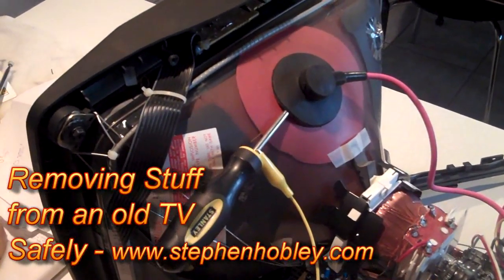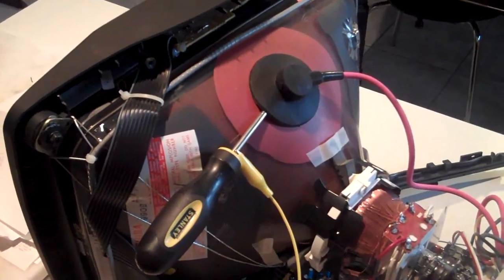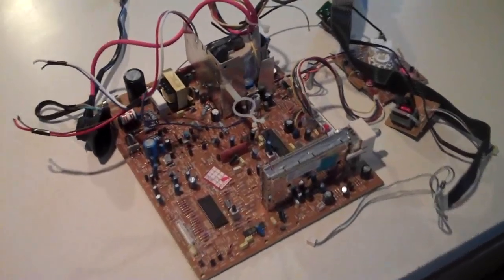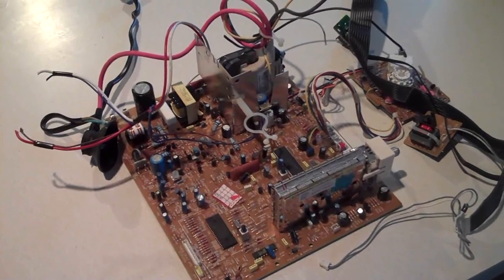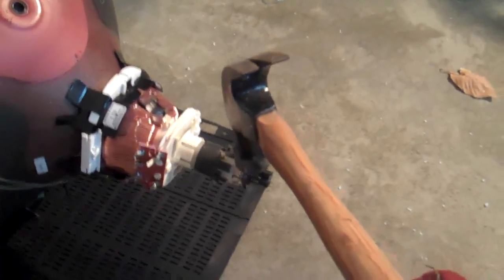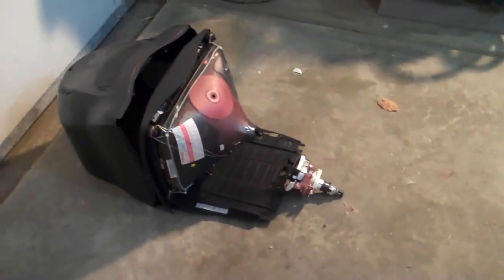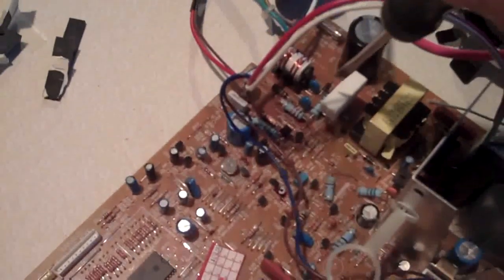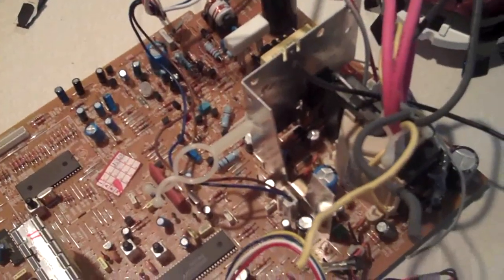Mining an old TV for useful stuff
Rather than spend $17 for a flyback transformer I went to my second favourite store - Goodwill - and slapped down $10 in crispy greenbacks for a (working) 14" color TV set.

Not only does this provide the needed flyback transformer - there's a bunch of other high / low voltage components inside.

With the advent of digital TV these analog receivers have very little purpose in the world - apart from as a cheap source of components.

You must discharge any remaining energy in the flyback transformer before you remove it - I used a screwdriver connected between the metal contact under the rubber suction cup and the braided wire surrounding the front of the tube.

The I broke the vacuum seal and put the remains in the trash.